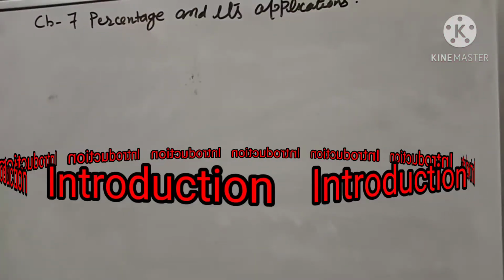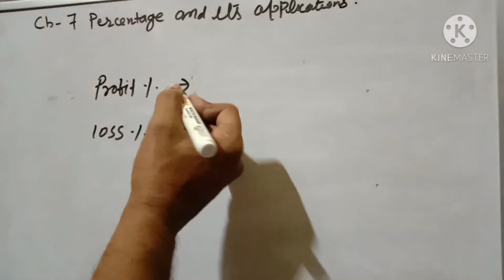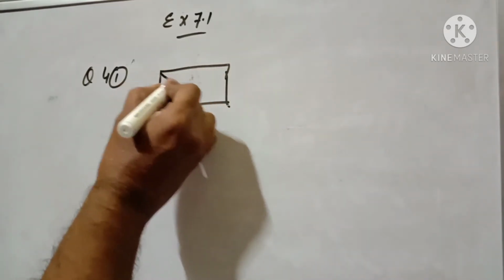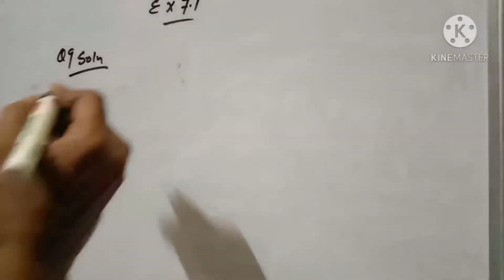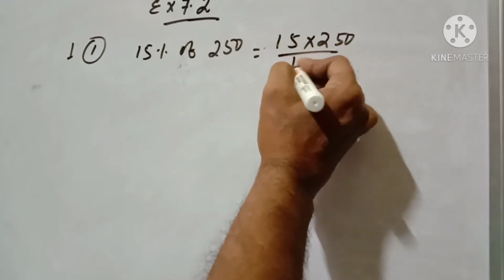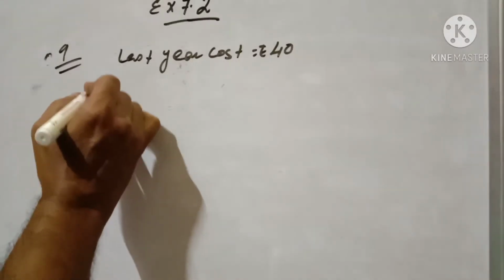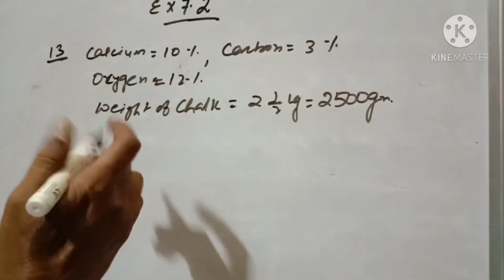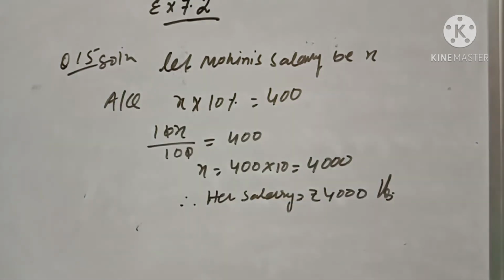Mathematics STD VII Ch 7 Percentage and it's applications Part 1 video 3 , semester 2